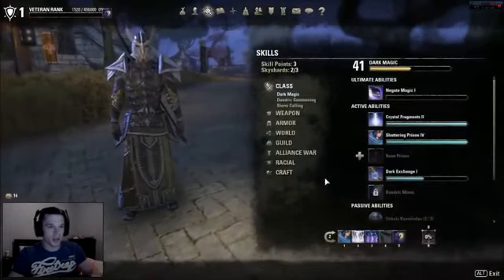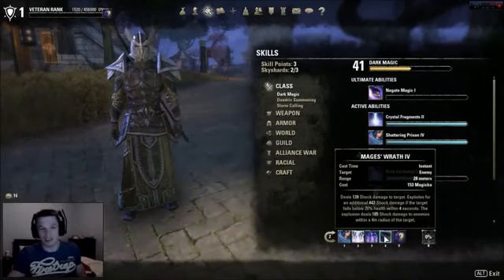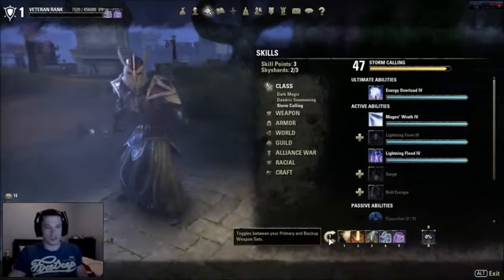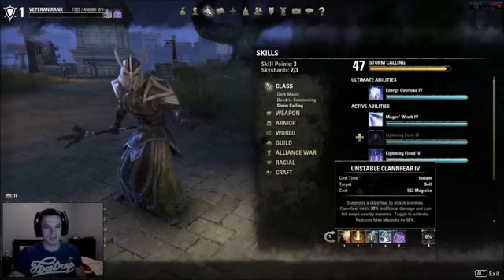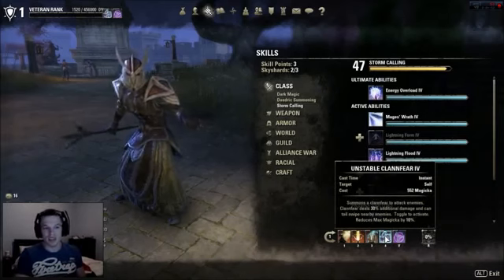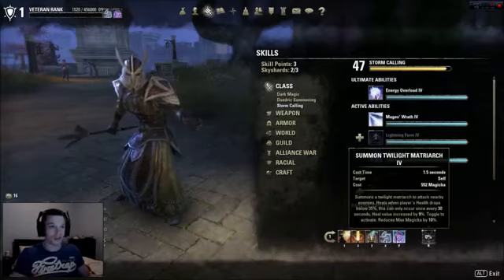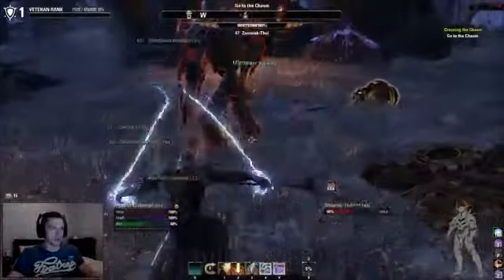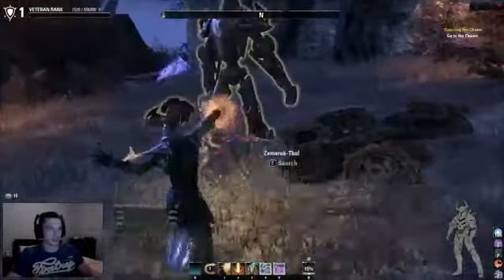ESO Lvl50 VR 1 Sorcerer Build, eso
it sounds plenty better! additionally once does one suppose you'll post some dk stuff? even simply a vid regarding what race you selected.if you like more eso video,just come